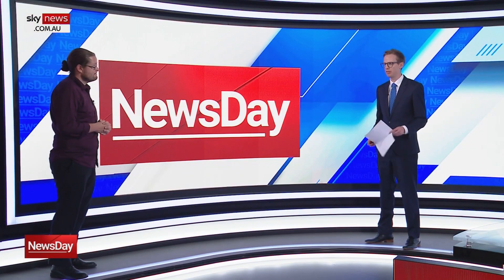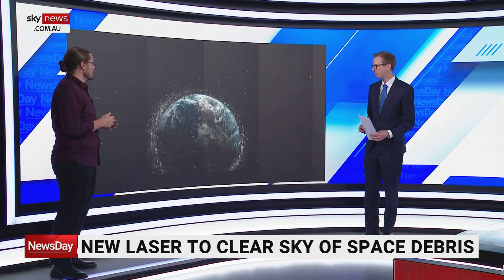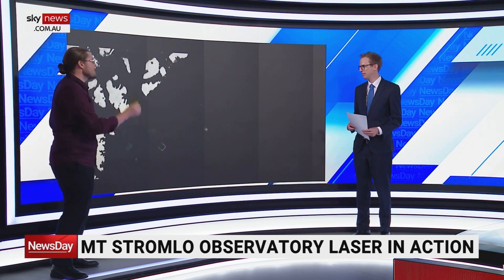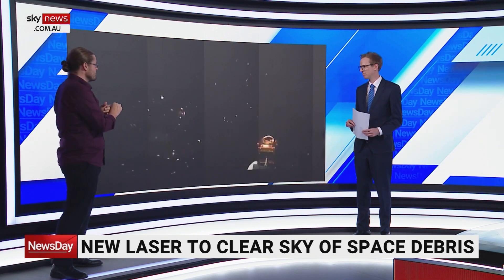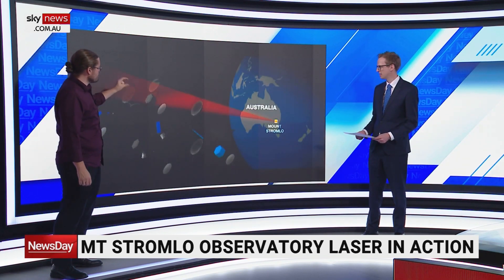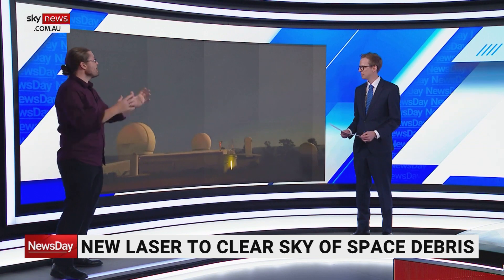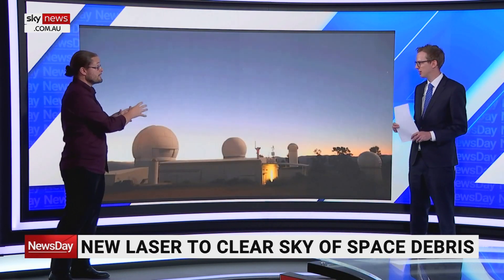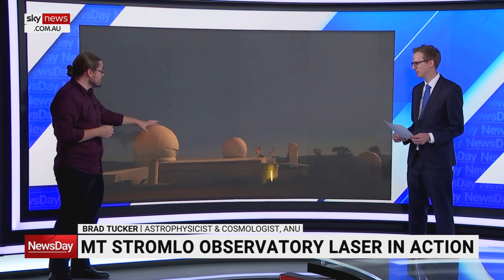Australian led project aims to clean up space junk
An Australian-led project to clean up space using lasers is “the safest way to clean it up” as millions of pieces of debris clutter Earth, according to ANU cosmologist and astrophysicist Dr Brad Tucker.

“It’s a remarkable piece of technology that’s been years in the making and it’s a joining between the ANU and Electro Optics Systems and some groups in the US and RMIT, essentially it’s trying to deal with the space junk problem,” he told Sky News.

“A lot of these are old satellites that we’re not really focusing on, but there are also hundreds and thousands if not millions of tiny bits, we’re talking about centimetre-sized objects.”

Dr Tucker said the project worked by using two lasers with one to “track or find the objects” and the other to drag it to orbit.

“Then you have the other laser come along when you know where the piece of debris is and nothing’s in the way to deorbit the junk with another laser, so actually kind of giving it a push into Earth’s atmosphere so that it burns up," he said.